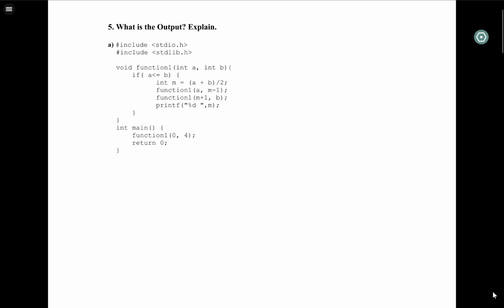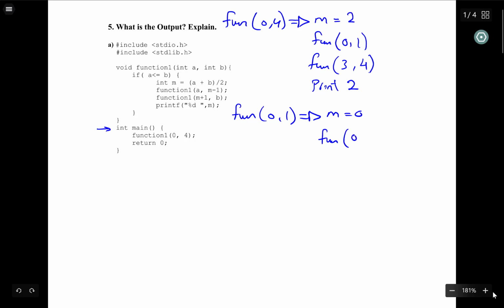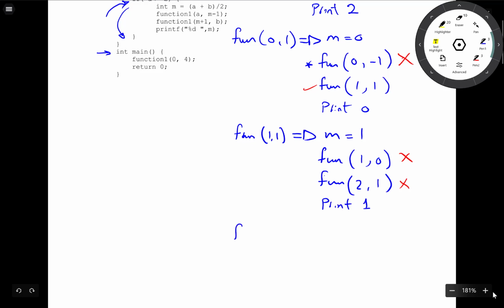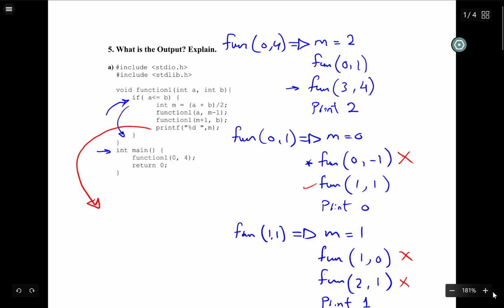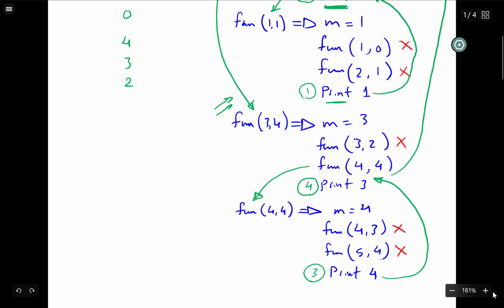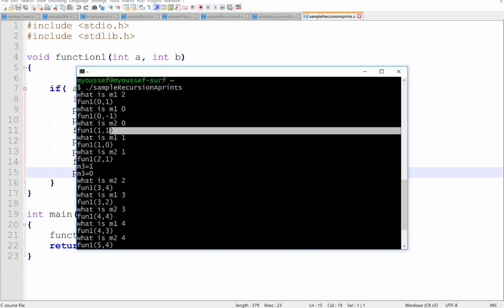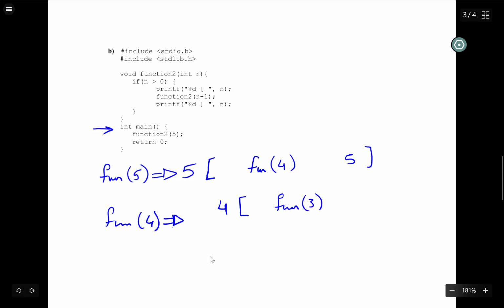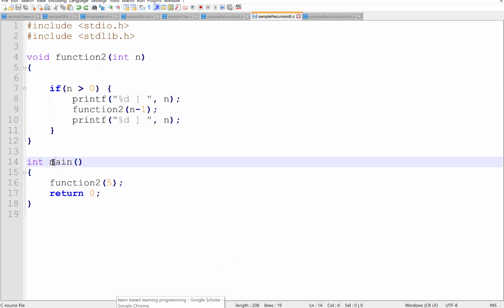Recursion | C Programming Exam Questions with Step by Step Solution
In this video, I'm going to solve two problems related to recursion in C programming.